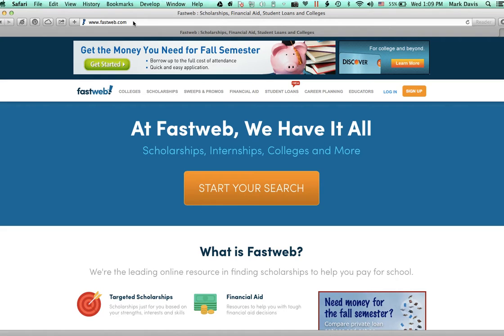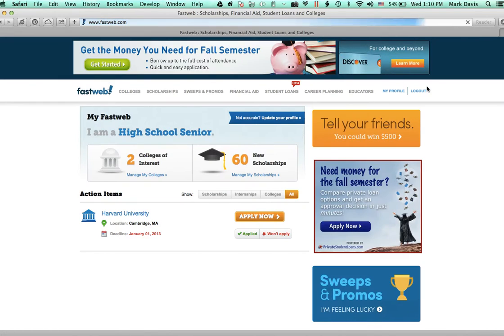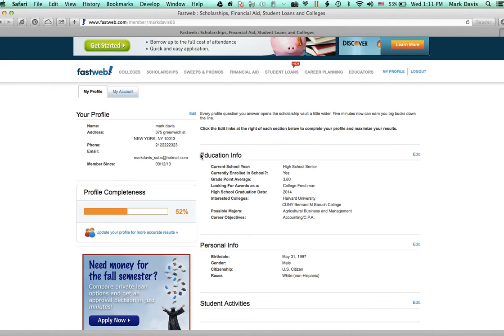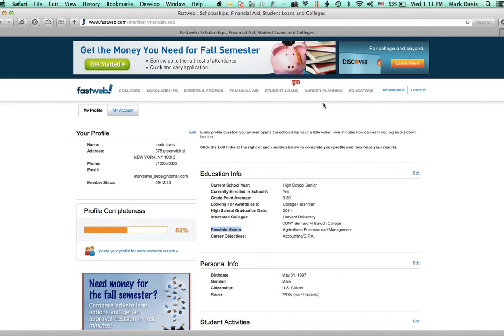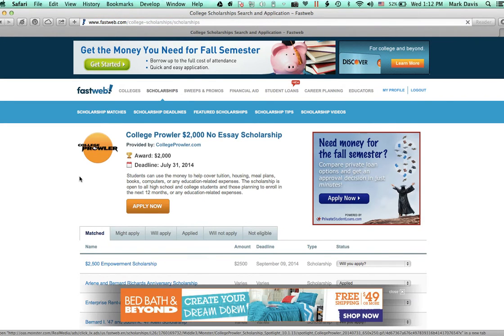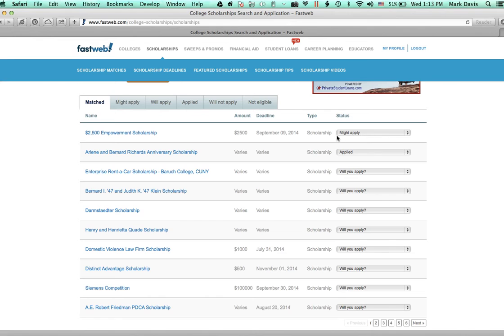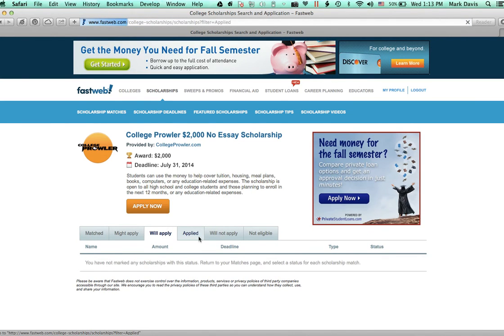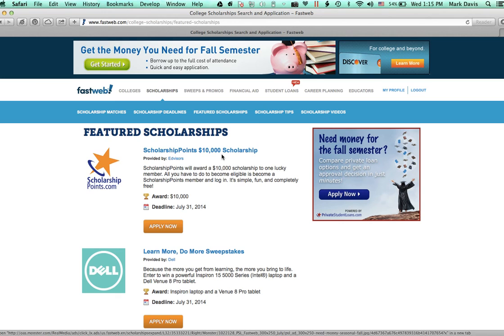How to to find and apply for scholarships using Fastweb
This video is brought you to by My College Timeline...the ultimate college prep platform.  It's everything you need to get ready for college -- in one place -- for free.

My College Timeline is the ultimate college prep platform.  It's everything you need to get ready for college -- in one place -- for free.